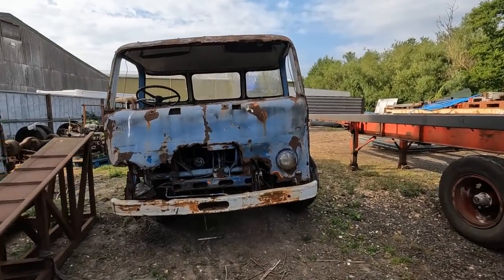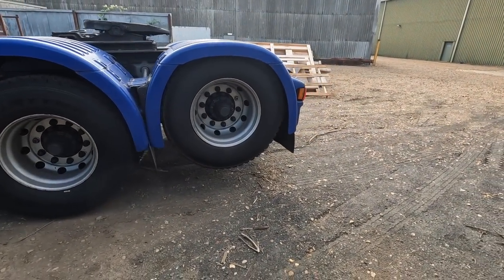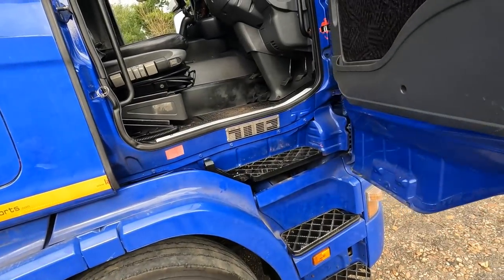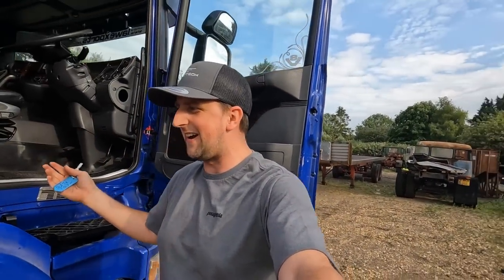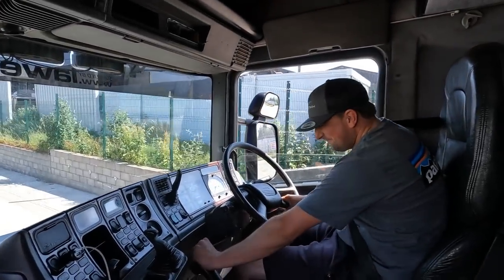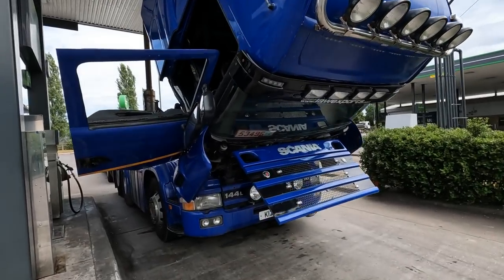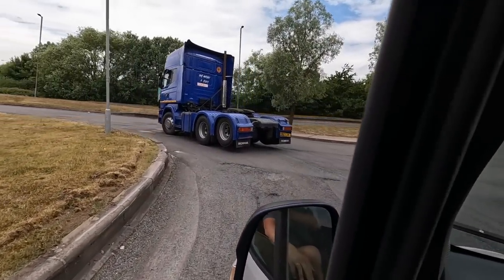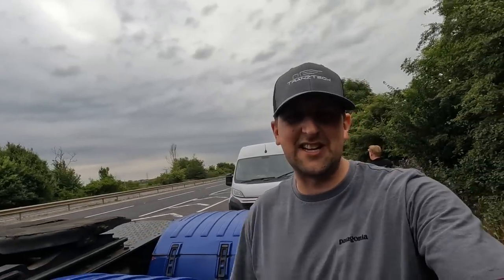Collecting My Own Truck To Fully Customise | We Broke Down.. TWICE | PT-1